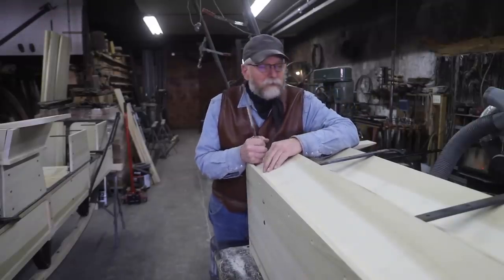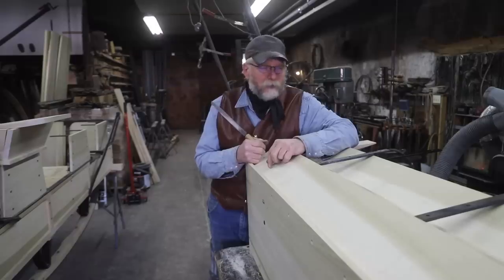Multiple Compound Angles Will Challenge You | Engels Coach Shop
Building and restoring horse drawn vehicles will take your woodworking to the next level.    These seat corners involve angles of 10, 20, and 22 degrees in one piece to make them fit.  Compound angles and curves are the norm, not the exception. Thanks for following along!

Merchandise Stores!
Store Frontier for tee-shirts, sweat shirts and hoodies.